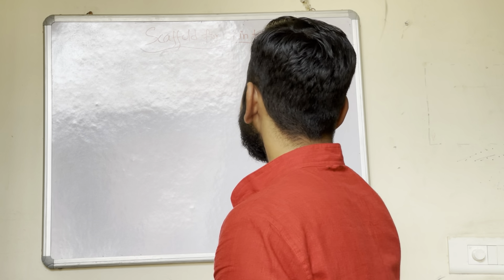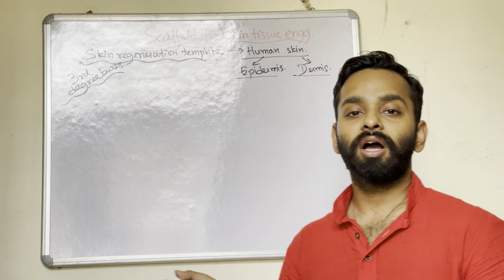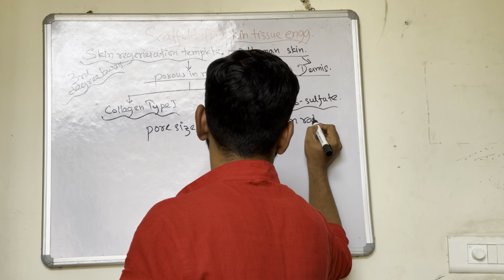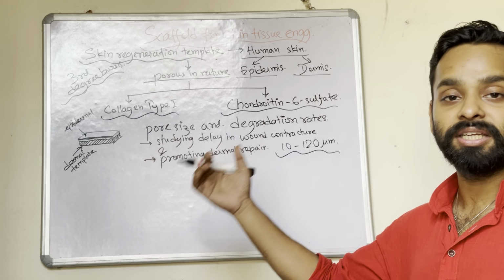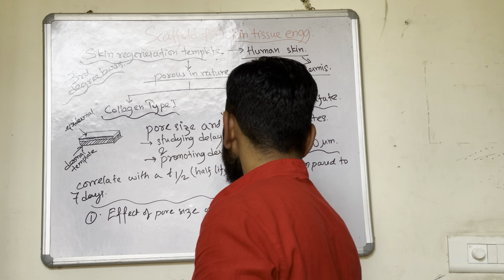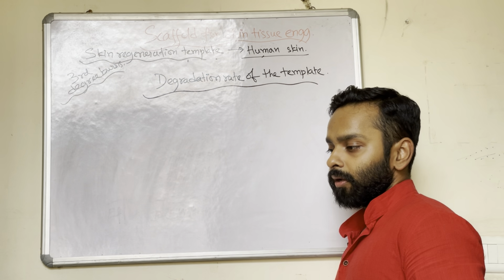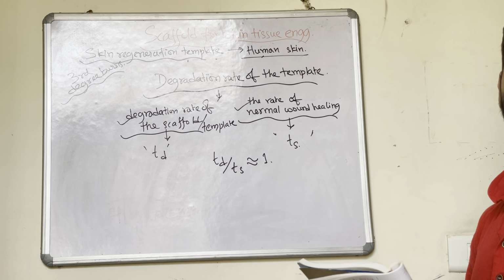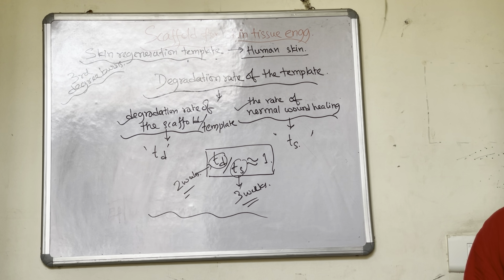Scaffold for Skin Tissue Reconstruction- Skin Regeneration Template